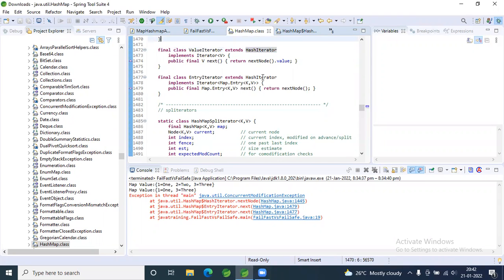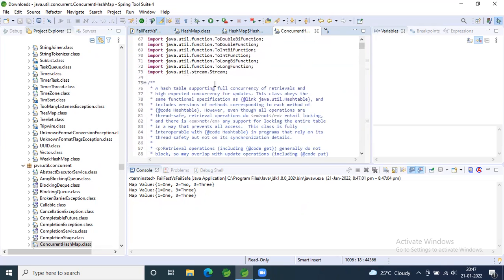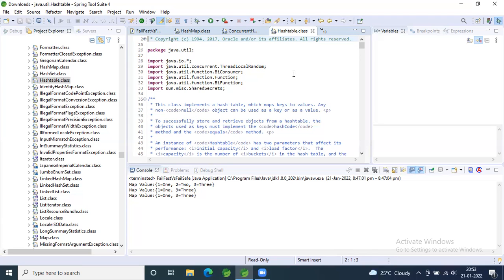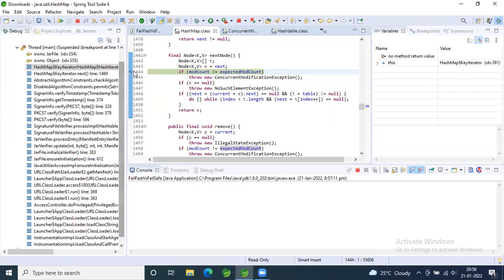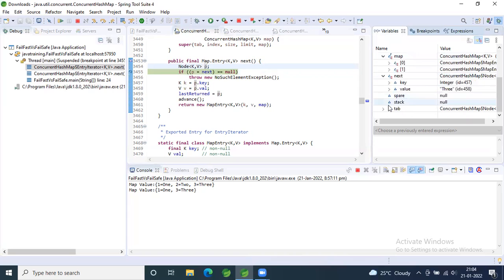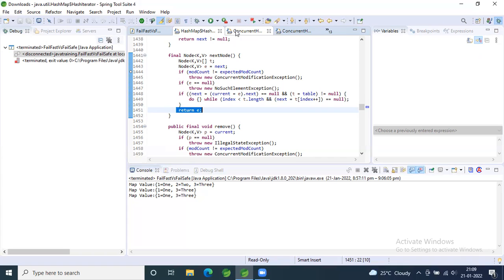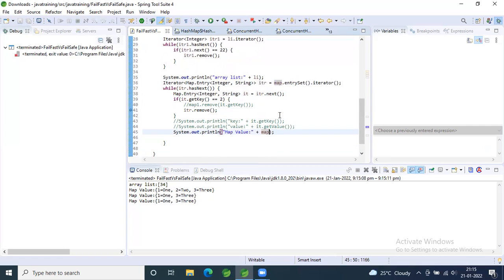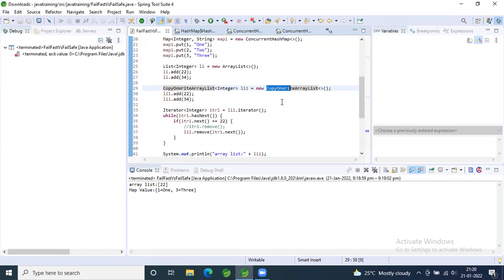FSD - 02- Jan 21- core Java